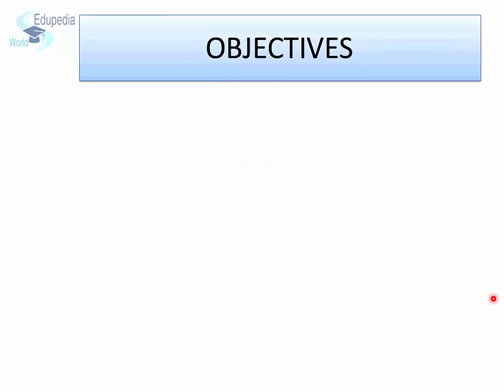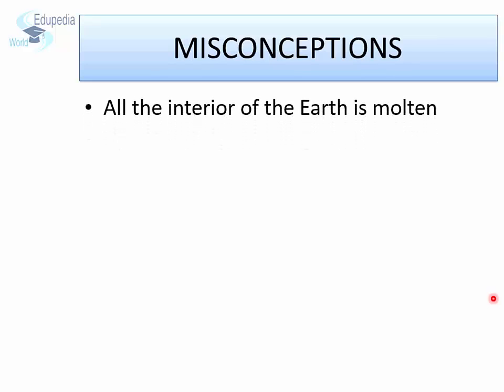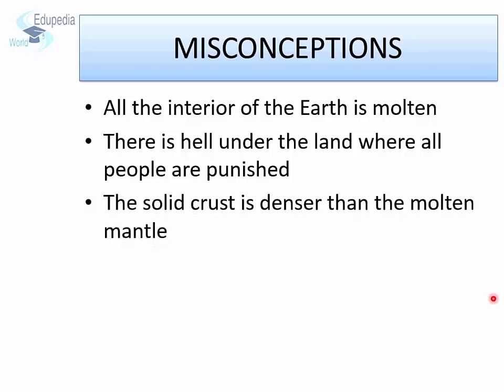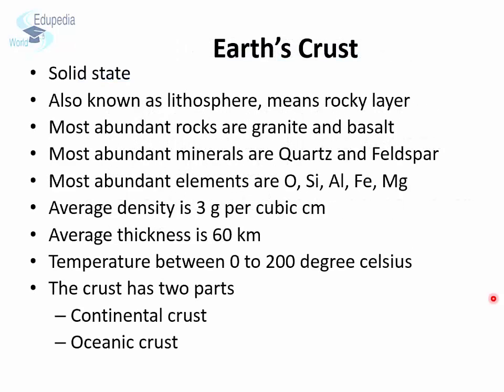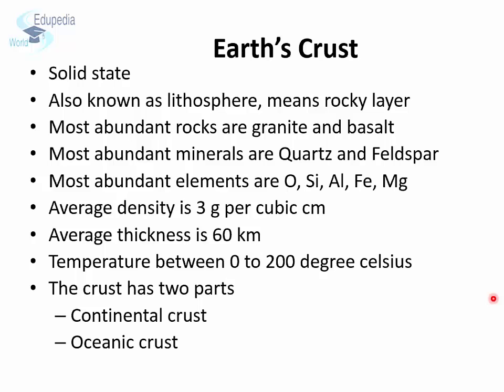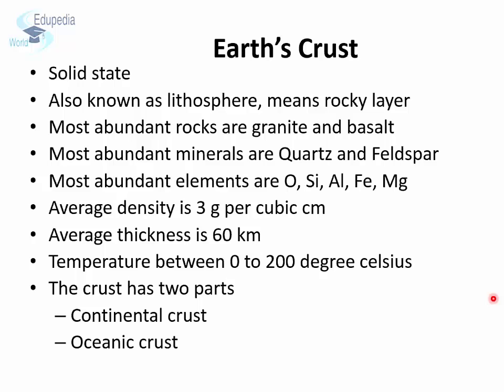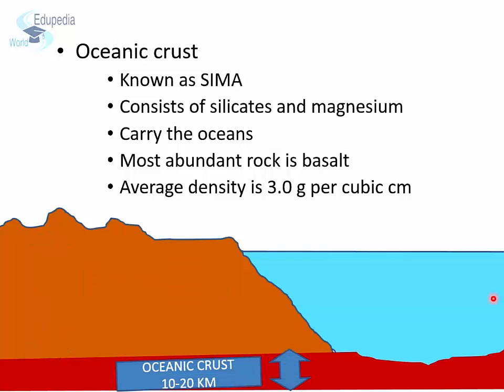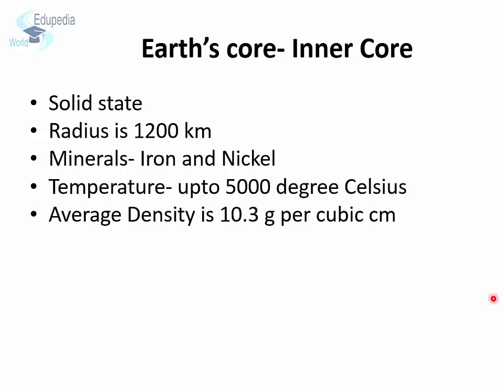Geography Grade 9: Structure Of Interior Of The Earth | Layers of Earth | Chapter 04 | Part 03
GEOGRAPHY (Grade 9)

What are the basics knowledge about the basics properties of different layers of Earth,
What are the thickness of the layers of the Earth's interior using a table,
What are the states of the layers of the Earth's interior using a table,
What are the temperature of the layers of the Earth's interior using a table,
What are the density of the layers of the Earth's interior using a table,
What are the composition of the layers of the Earth's interior using a table,
Common misconception regarding interior of the Earth,
Description about the earth's Crust,
The two parts of the Earth's crust,
Description about the Earth's mantle,
What are the composition of the Mantle,
Description about the Earth's core,
View of the Interior of the Earth,